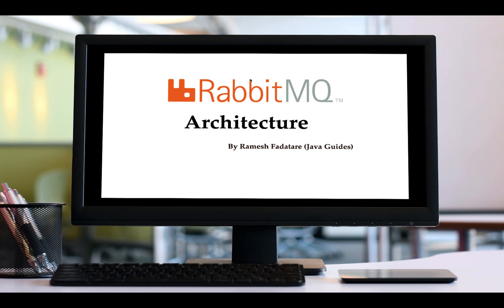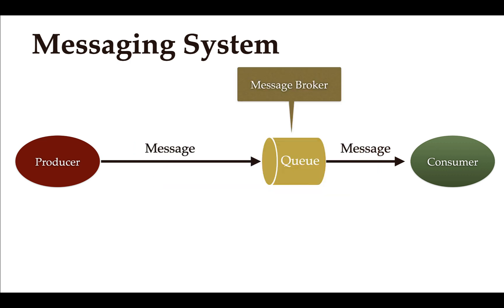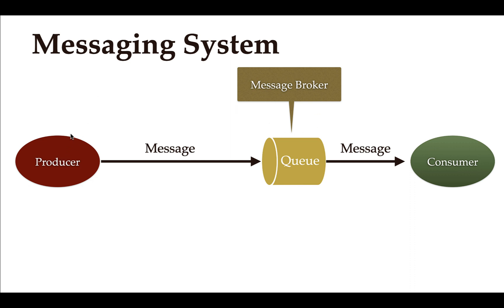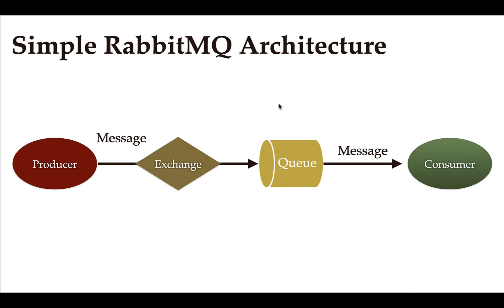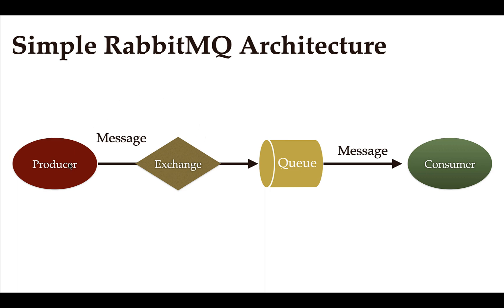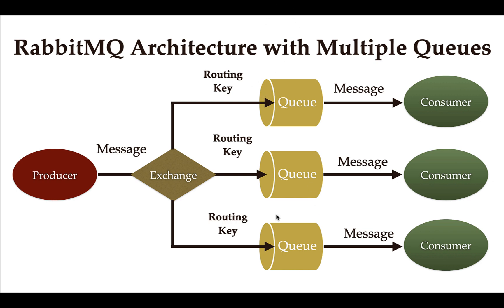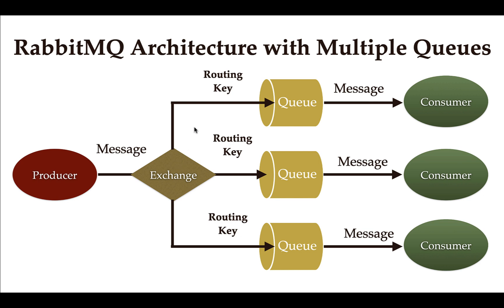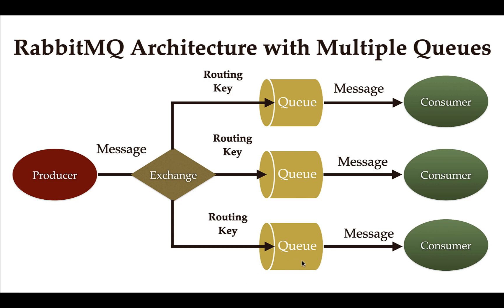Spring Boot RabbitMQ Tutorial - #4 - RabbitMQ Architecture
Hi, welcome to Spring Boot RabbitMQ Tutorial series, in this lecture, we will take into important RabbitMQ architecture.